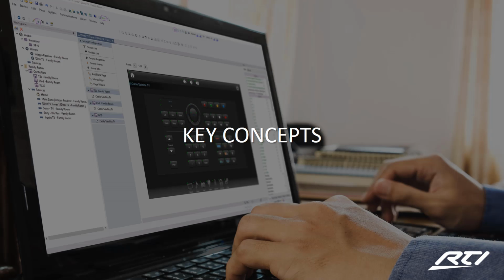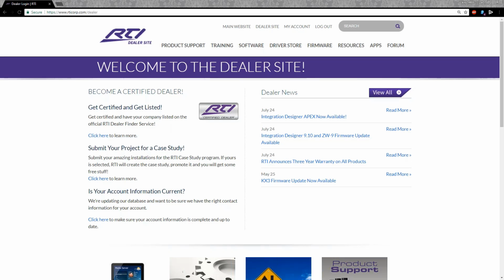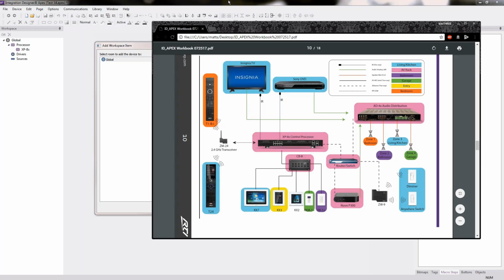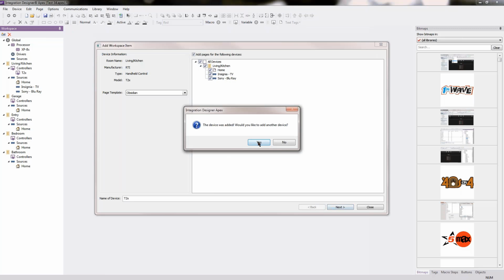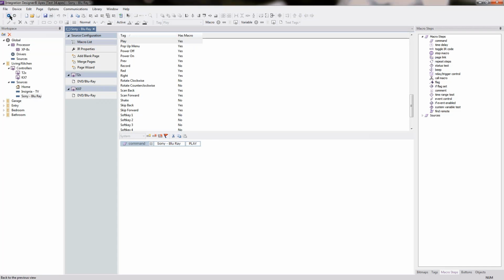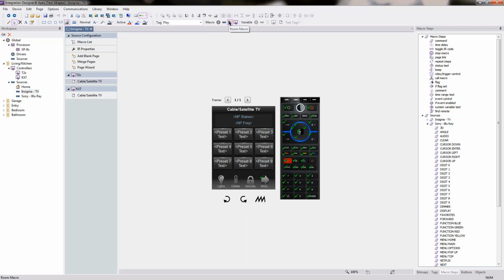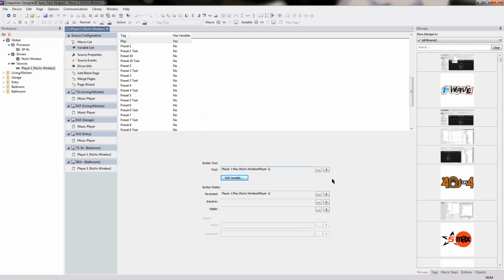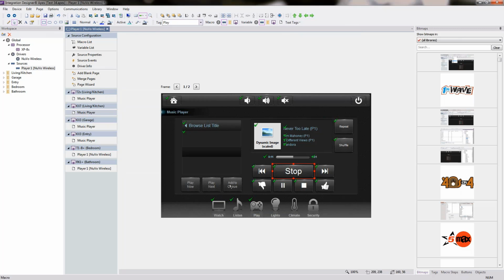Integration Designer APEX - Key Concepts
In this video, our technical trainer will explore and demonstrate:
- Downloading the software and two-way drivers
- Tags - Overview
- Tags - Used in multi-room programming
- Macro type descriptions
- Variable type descriptions
- Page links
- Text editing